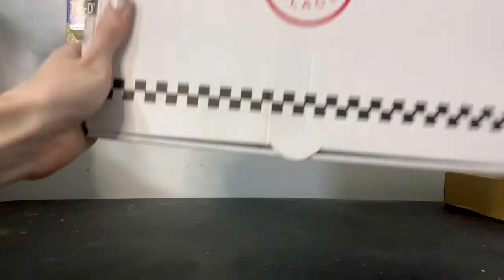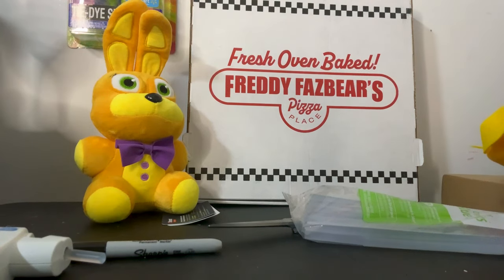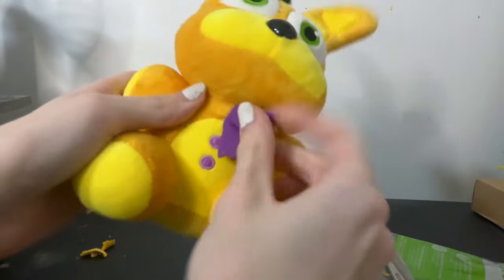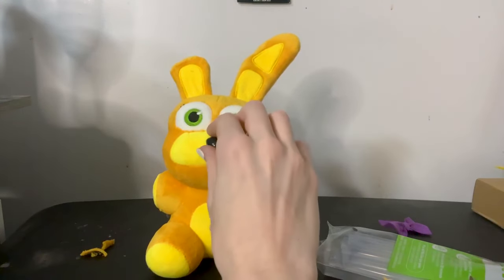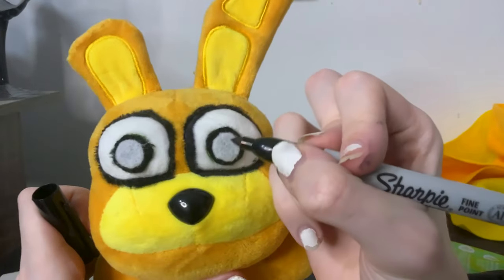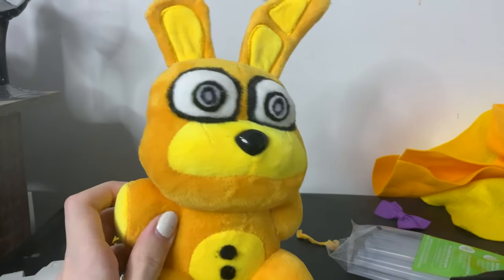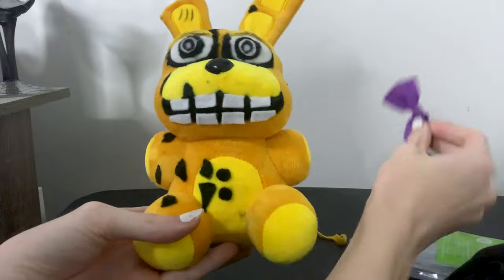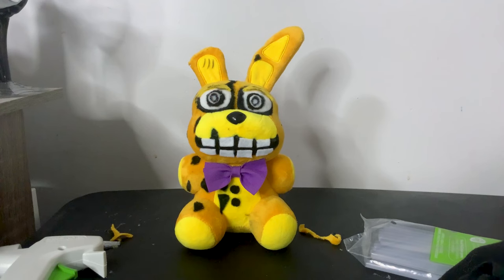DIY FNAF MOVIE The Yellow Rabbit Plush!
Ever wanted to make a plush of a vicious killer?! Now you can!
Here's a DIY on how to make The Yellow Rabbit AKA William Afton from The Five Nights at Freddy's Movie!

=TAGS!=
fnaf plush
fnaf action figure
fnaf animation
fnaf
five nights at freddys
fnaf 2
fnaf 3
fnaf 4
fnaf 5
fnaf sl
fnaf 6
ffps
fnaf vr
fnaf 7
fnaf sb
fnaf merch
fnaf funko
fnaf sanshee
fnaf adventure
fnaf world
fnaf movie
fnaf short
plush video
plush adventure
horror
horror game
story
horror story
video games
gaming